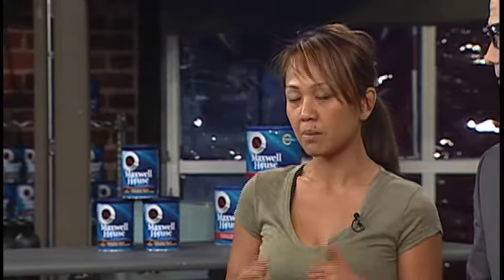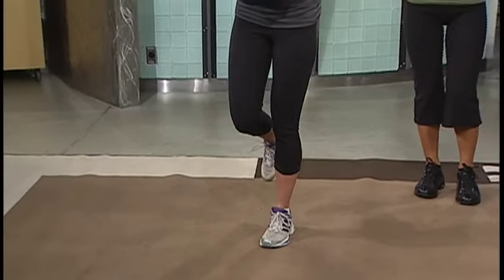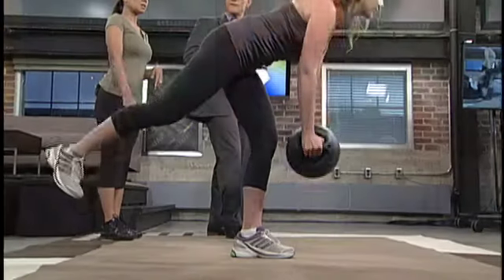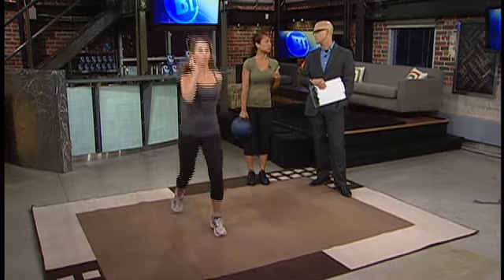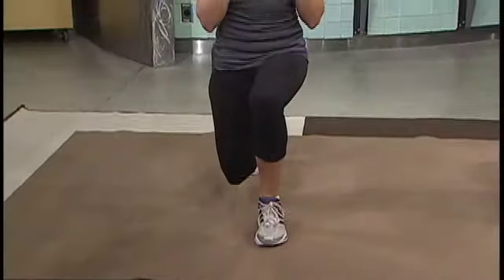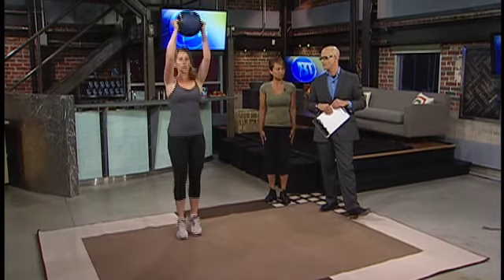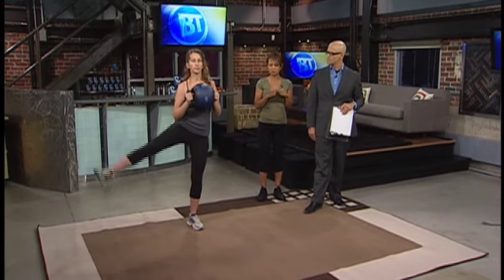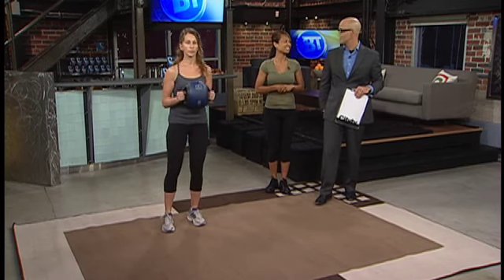BT Winnipeg - Body & Balance Part 2 07.22.2013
The trainers from Higher Level Fitness dropped by to show us a few simple exercises to achieving a better defined posterior.